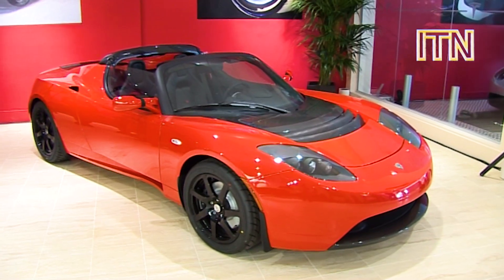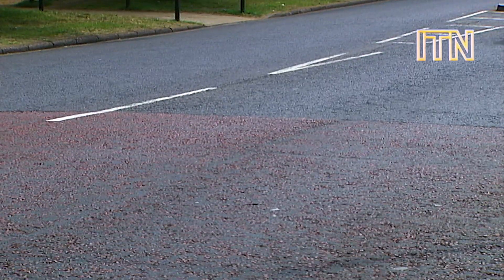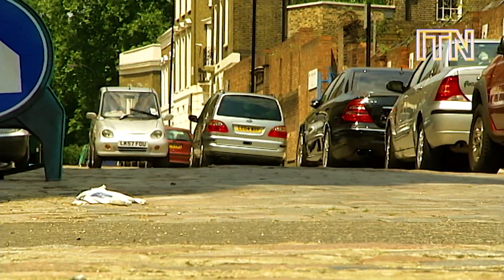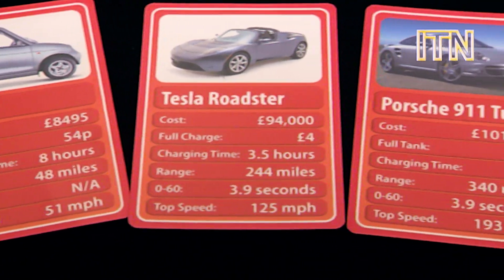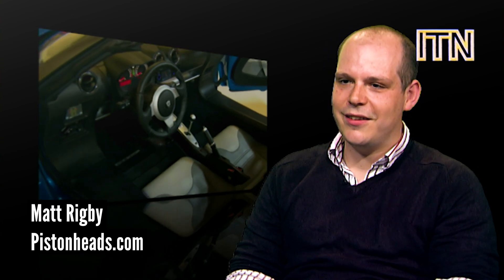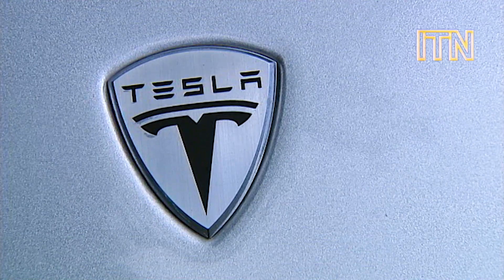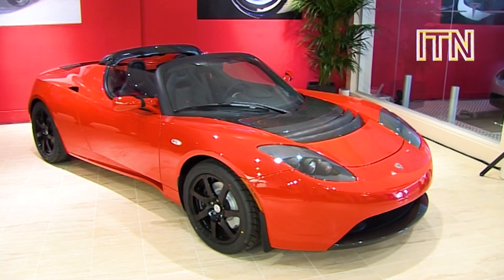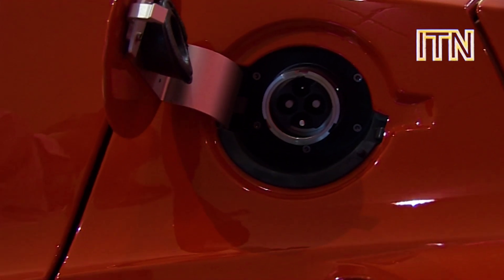Early Elon Musk Interview on Future of Tesla (2009)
On 25 June 2009, Tesla Motors CEO Elon Musk spoke to ITN's Benjamin Cohen about the new Tesla Roadster, the small-scale beginnings of Tesla Motors, and the future of electric vehicles. The interview was recorded the same day the Tesla Roadster went on sale in the UK. While the Tesla Roadster was steep in price, Musk said the "small start up" hoped to make Tesla cars affordable as soon as the technology would allow.